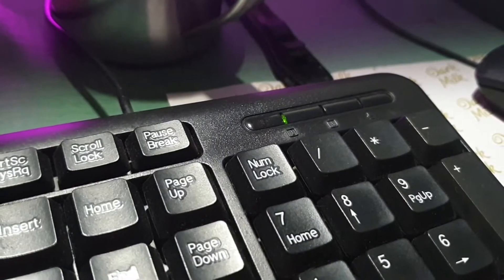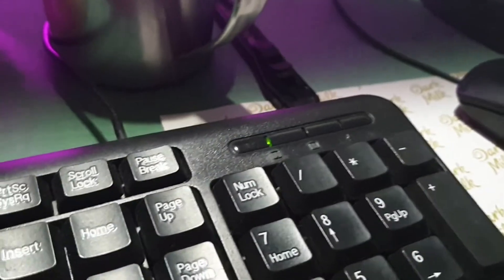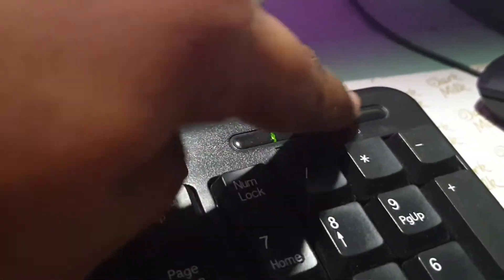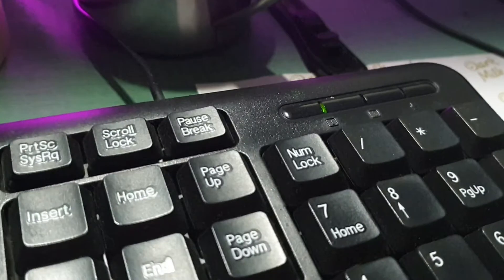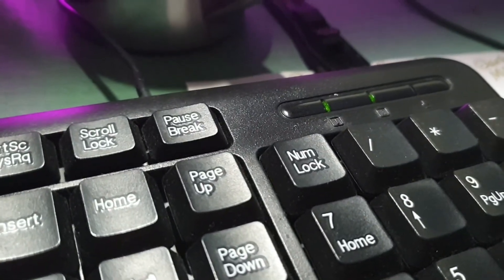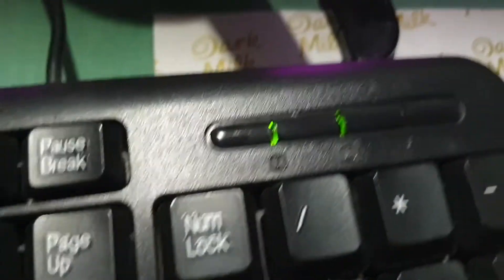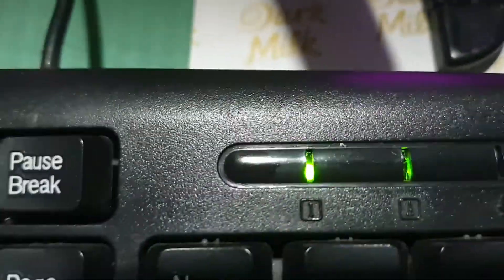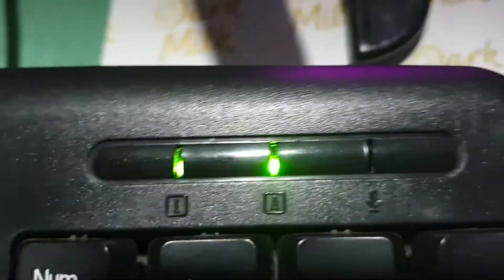Fix the Keyboard Light | Num Lock | Caps Lock | Scroll Lock